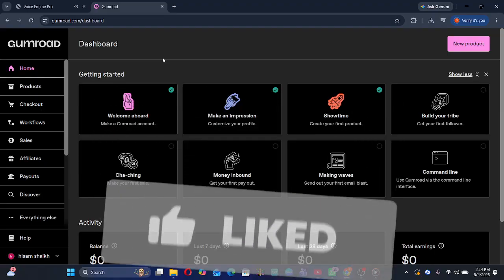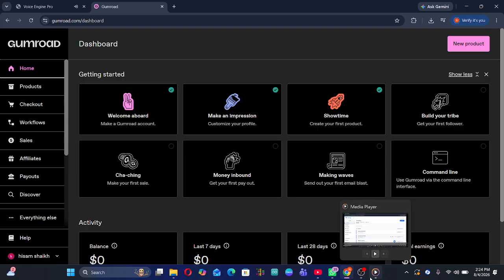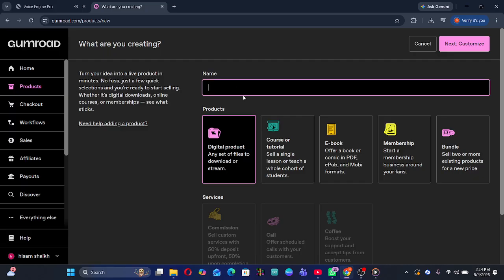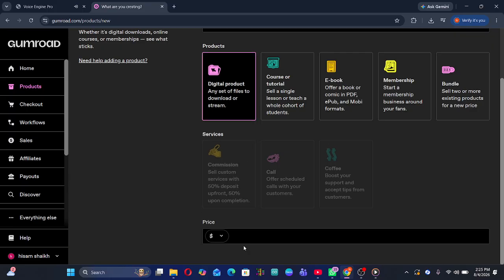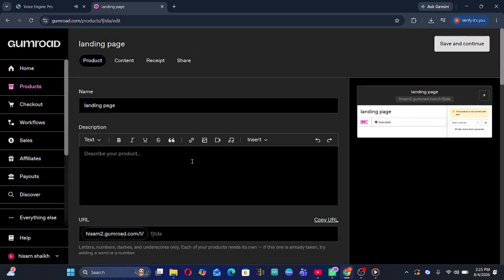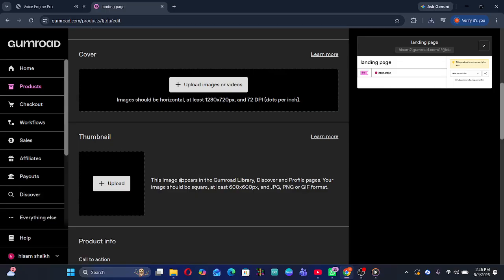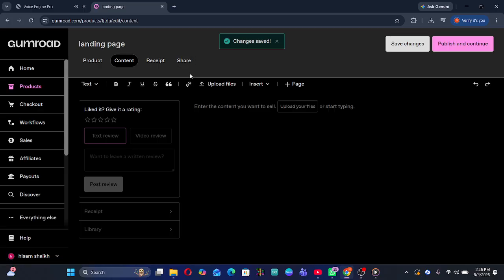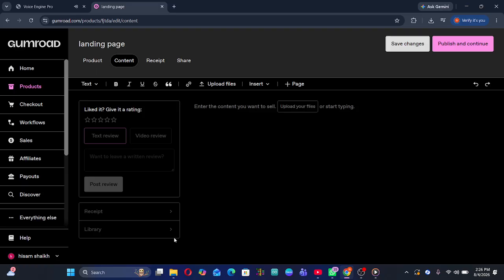How to Create a Landing Page in Gumroad (Step By Step) (2026 Guide)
Wondering how to create an eye-catching landing page in Gumroad? Start by designing your layout with engaging elements, then add your product details and pricing, followed by connecting your payment options to ensure a smooth transaction process. Finally, customize your page settings to reflect your brand identity. By the end of the video, you'll have a fully functional landing page that attracts customers and effectively showcases your offerings.